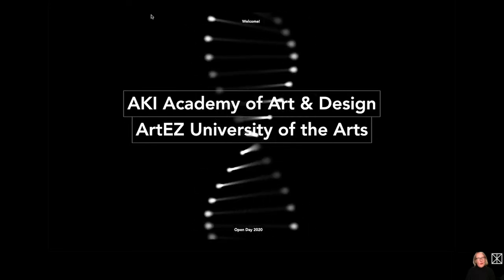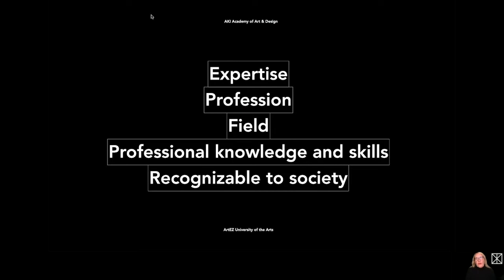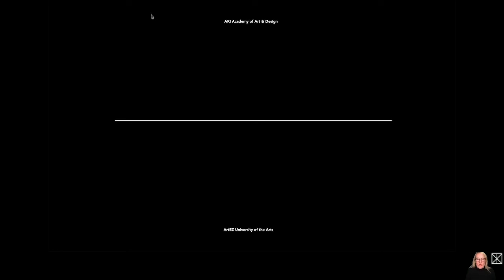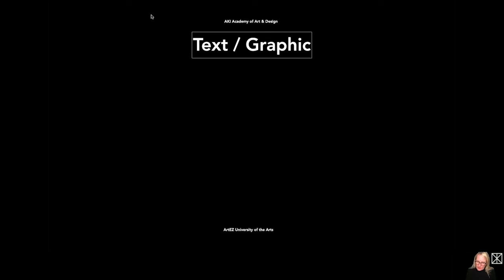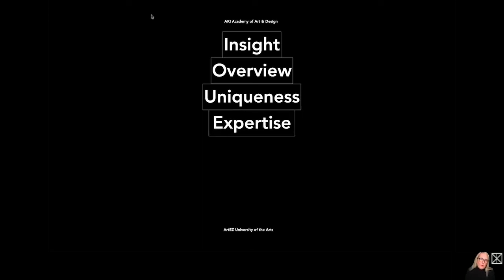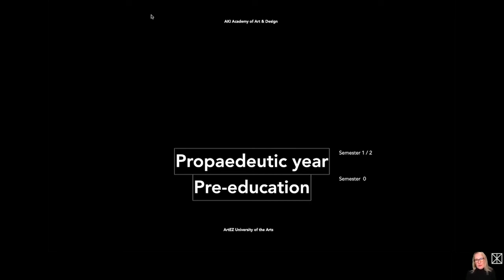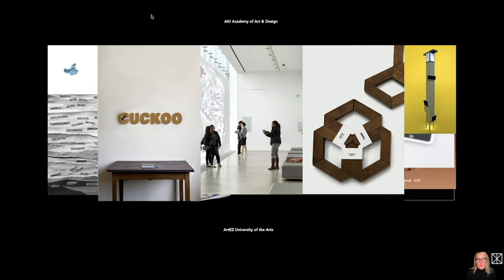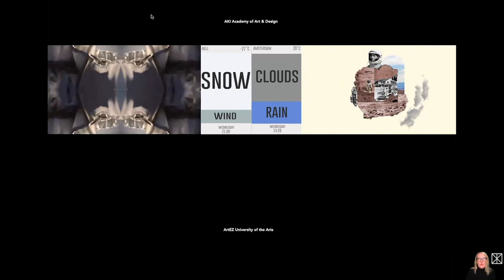Department Presentation - Crossmedia Design ENG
Department presentation - Crossmedia Design
Online Open Day 2020

Presented by Ina Bode, Head of Crossmedia Design